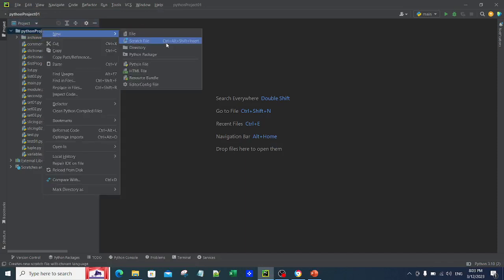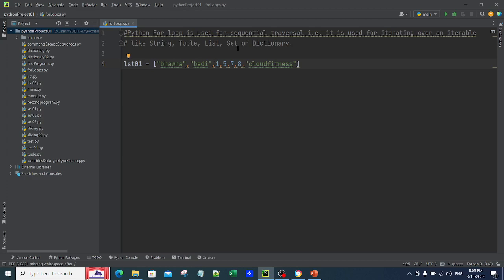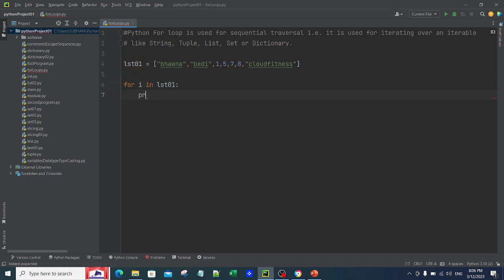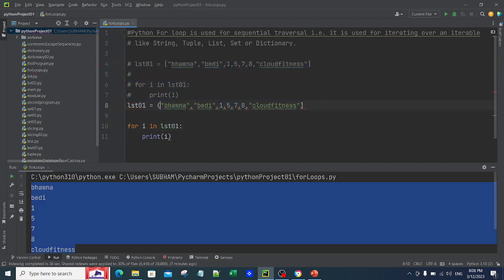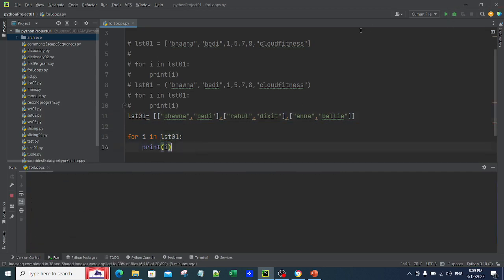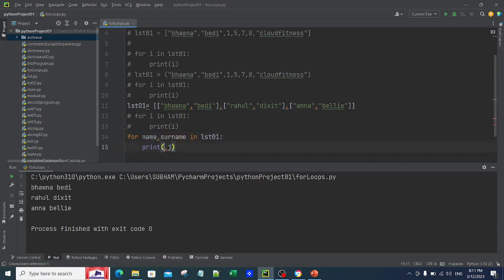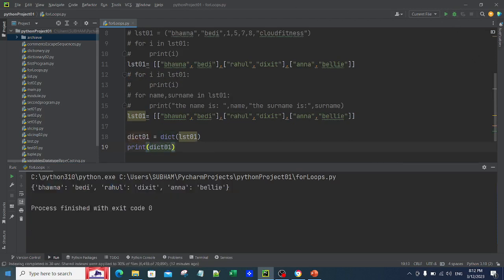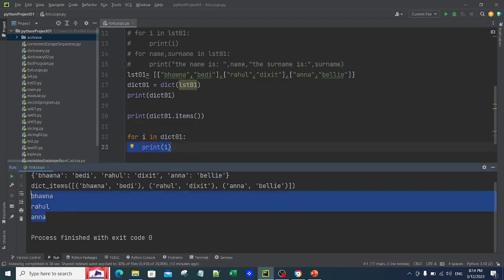Tutorial#20 For Loop in python